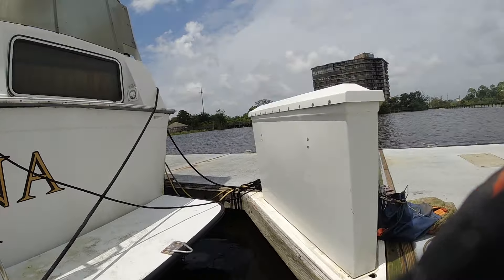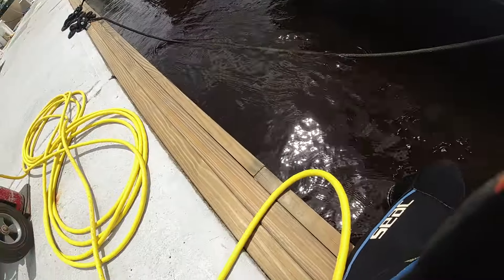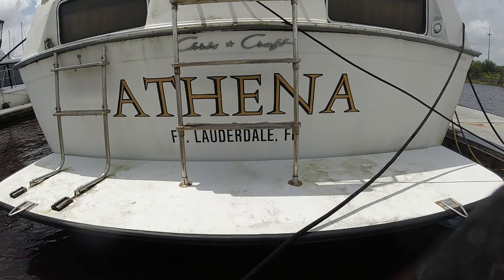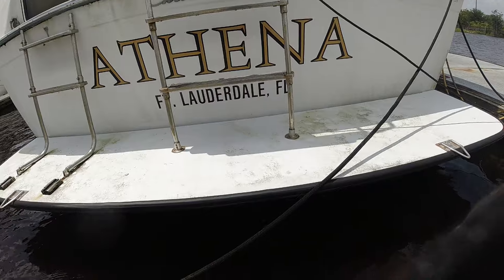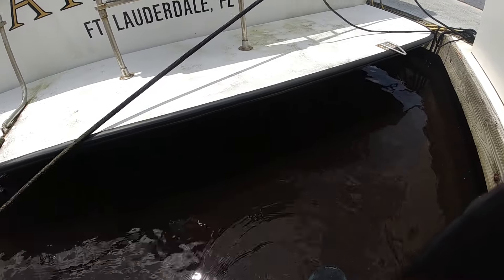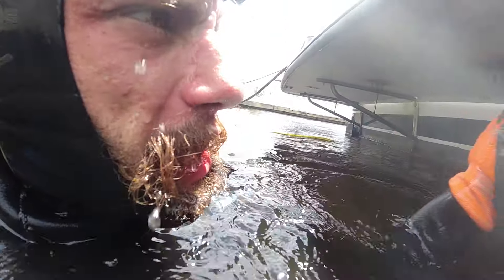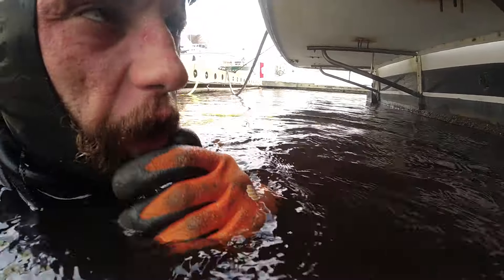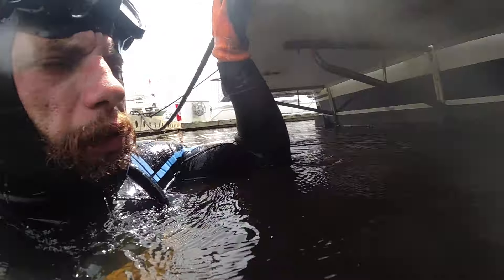8 26 21 Athena Comparison Video